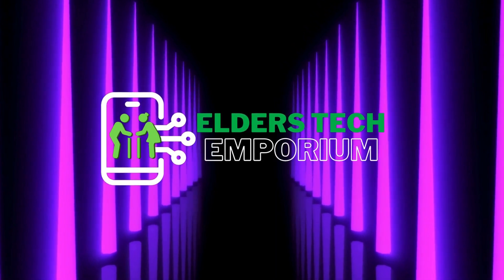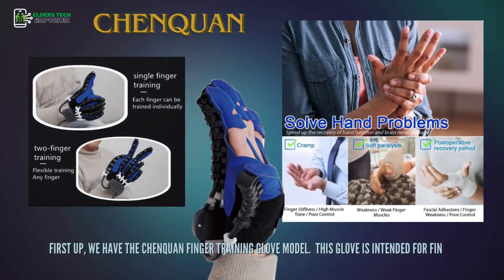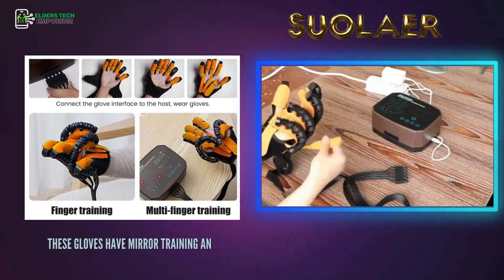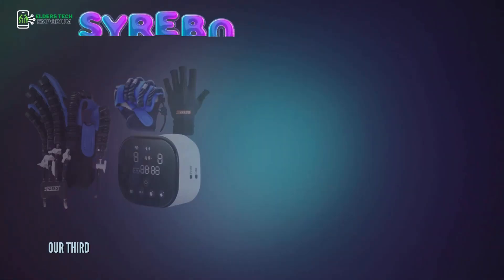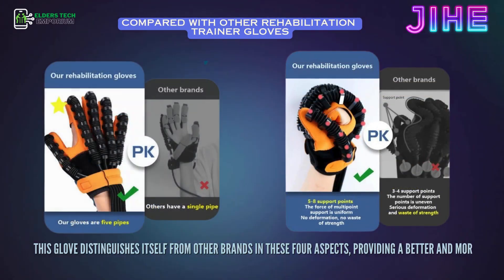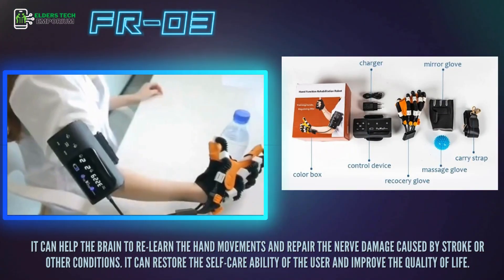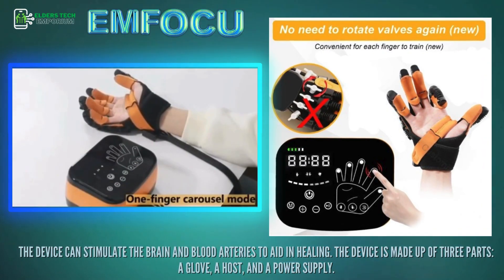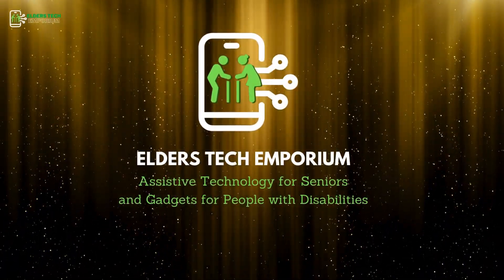The Best Rehabilitation Robotic Gloves For Paralyzed Hand Therapy 2023/2024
Struggling with stroke-induced paralyzed hand? 😔 These Rehabilitation Robotic Gloves can be your key to recovery! 💪

These gloves provide passive, active, and assisted training to help you regain lost motor function in your hands and fingers especially for those with Stroke, arthritis or hemiplegia, dementia, cerebral palsy or nerve injury patients. These gloves are designed to promote neuroplasticity, the brain's ability to adapt and form new neural connections, by providing repetitive and patterned exercises. By stimulating the brain to reroute signals around damaged areas, robotic gloves can help restore lost motor function.👐 They are also comfortable and easy to use, making them a great option for home use. 👍

🛍️ Featured Products:
In this video, I will review the top 6 Rehabilitation Robotic Gloves on the market today and help you choose the best one for your needs. 👓:
1) CHENQUAN finger training gloves
2) SUOLAER Intelligent hand rehabilitation Robot gloves
3) SYREBO rehabilitation Robotic gloves
4) JIHE powerful Hemiplegia Stroke recovery finger rehabilitation Robot gloves
5) Portable FR03 hand rehabilitation Robot gloves
6) EMFOCU Finger Rehabilitation Roboter Gloves

Here are some of the benefits of using Rehabilitation Robotic Gloves:

Improved hand and finger strength 💪
Reduced spasticity and muscle stiffness 😐
Increased range of motion ⬆️
Enhanced independence in daily activities 🍽️
If you are looking for a way to improve your hand function after a stroke, these Rehabilitation Robotic Gloves are a great option!

strokerecovery rehabilitationroboticgloves handtherapy paralyzedhand stroke cerebrovascularaccident cva neuroplasticitytraining neuroplasticity motorfunction health wellness🤖 These cutting-edge devices redefine hand therapy for paralyzed hands, offering hope and progress. 💪 Watch now to find the perfect solution for your journey to recovery!